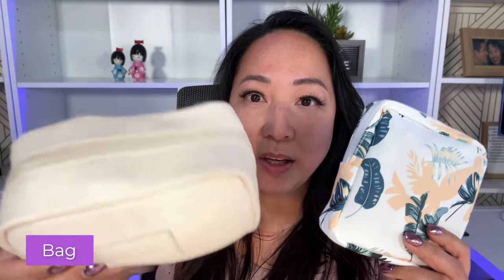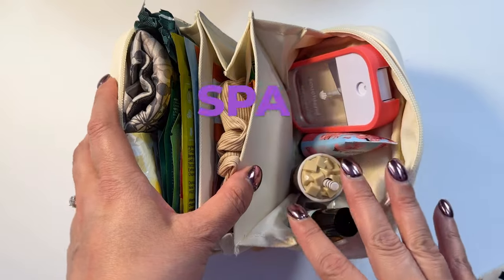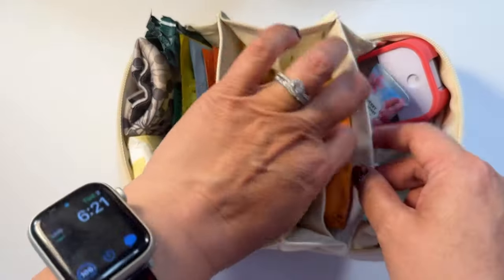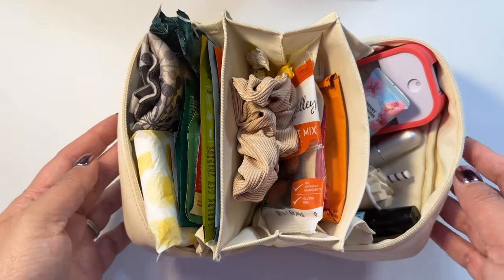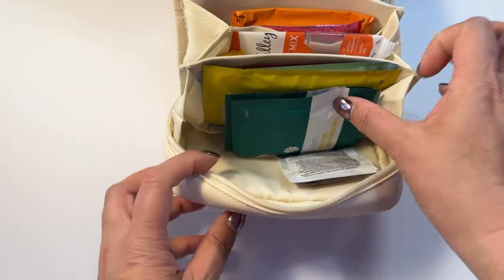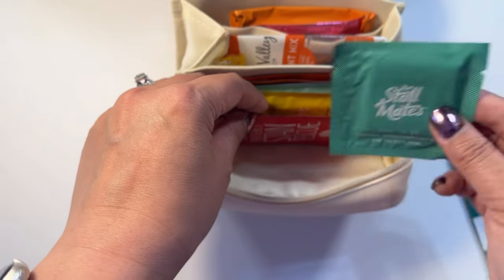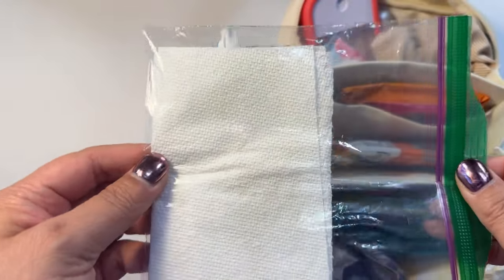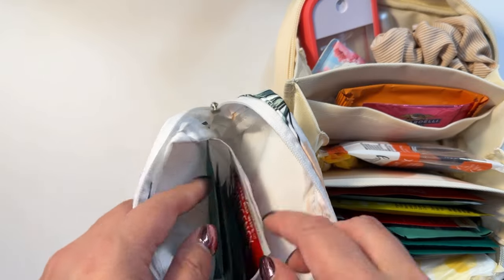Easy DIY Period Kit On the Go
Create a compact, discreet kit that fits perfectly in your bag, ensuring you're always prepared no matter where you are. Stay confident and stress-free with our simple, step-by-step guide to managing your period while juggling a busy schedule.

🟢 Items in this video:
1. Pocmimut Makeup Bag (PU Leather, Small, Beige)

2. Reusable Sanitary Pads (Charcoal Bamboo, Birds, 12-inch Size, 5 Pieces)

3. Cora Organic Cotton Tampons (36 count)

4. Menstrual Pad Bags (Cactus, Flamingo, Flower, Stripe, 1 Piece Each, 4 Pieces Total)

5. INNERSY Womens High Waisted Period Underwear (3-Pack)

6. ThermaCare Menstrual Relief Patches (3-Pack)

7. Refresh Line Individually Wrapped Body Wipes for Women (Clarifying Citrus, 10 Count)

8. Calm Line Individually Wrapped Facial Wipes (Clover and Calendula, 15 Count)

9. Glow Line Individually Wrapped Deodorant Wipes for Women (Brightening Lavender, 15 Count)

10. Stain Wipes (5 count)

11. Stall Mates (flushable wipes, 30 count)

12. Individually Wrapped Feminine Wipes: (100% Vegan, 25 Count)

13. Touchland Power Mist Hydrating Hand Sanitizer Spray (TROPICAL 3-Pack, Mango Passion + Beach Coco + Watermelon, 1 Fl Oz Travel Size)

14. Touchland Mist Silicone Case with Keyring (Candy Red)

15. Hair Scrunchies (brown serice, 4 count)

16. Hand Lotion (travel, 12-pack)

17. Chill Out Lip Balm 6 Piece Set - Caramel Macchiato, Pina Colada, Cotton Candy, Strawberries n' Cream, Very Berry, Matcha Milk Tea

18. Portable Mini Refillable Perfume Spray Pump (5ml each, 8 Pieces)

19. FEEL Vegan Protein Bars (Variety Pack, 6-Pack)

20. Orchard Valley Harvest Antioxidant Mix (15 Count)

21. GHIRARDELLI Premium Assorted Chocolate Squares (15.77 Oz)

22. Tic Tac Travels mini packs (Mint + Orange + Strawberry Sweet + Strawberry Sour, 20 Count)

23. Organic Belly Comfort Lemon Ginger Lozenges - Nausea Relief (30 Count)